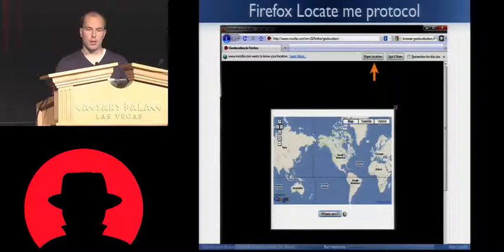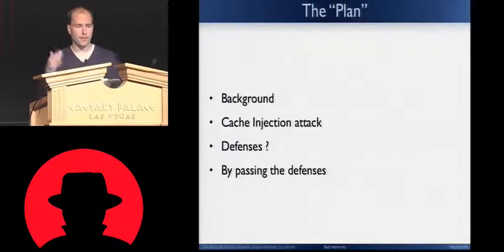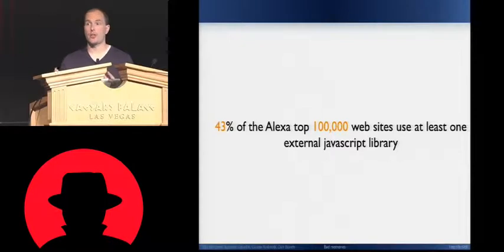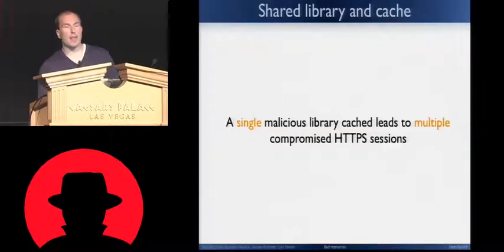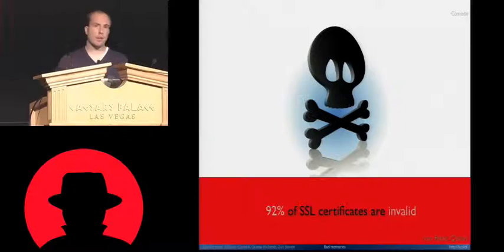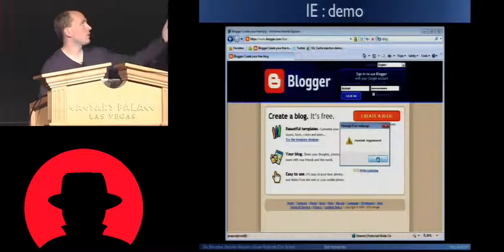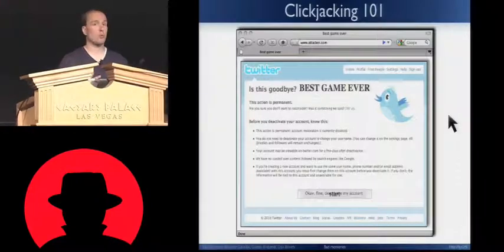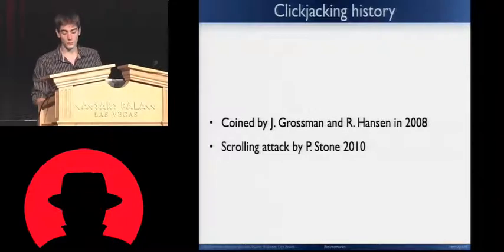Black Hat USA 2010: Bad Memories 2/4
Speakers: Elie Bursztein, Baptiste Gourdin, Gustav Rydstedt

No matter which kind of cryptography you are using to defend your network, , sooner or later to make it work you will have to store somewhere a password, a key or a certificate. If the attacker is able to tamper with its storage mechanism then even the strongest encryption mechanism became irrelevant.

In this talk we will show how to attack storage mechanisms to tampers with SSL session and break into Wifi network that use WPA encryption. For SSL we will show how to exploit warning inconsistency and caching mechanisms to trick the user into accepting a bad cert and gets his credential stolen. For Wifi network we will demonstrate how to use clickjacking, CSRF, and XSS to steal from routers the two piece of information that an attacker needs to geo-localize and break into it, namely the WPA key and the mac address. Finally we will discuss how to discuss what frame busting defense are used by the Alexa top 100 website and how we were able to break them using standard and not so standard tricks. This is a join work with Dan Boneh and Collin Jackson.